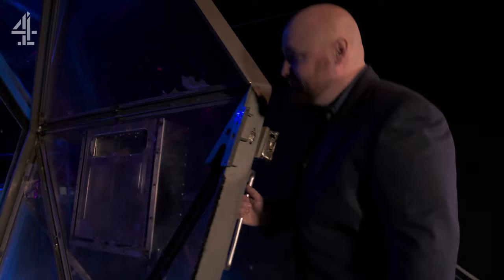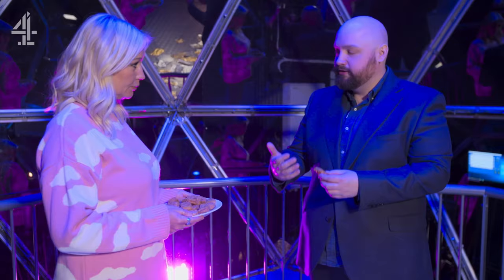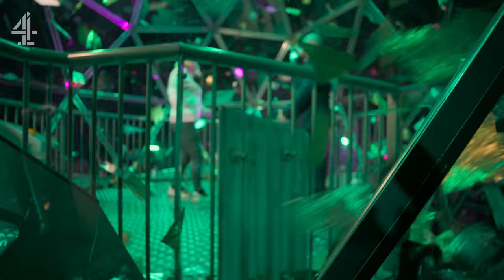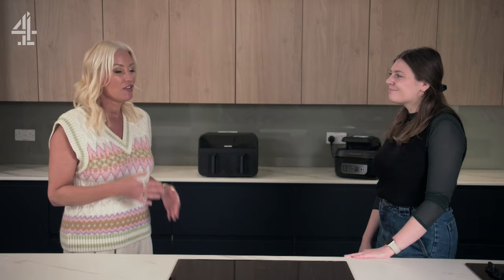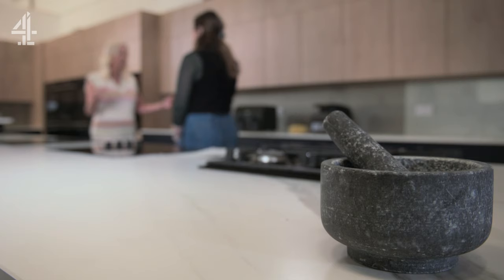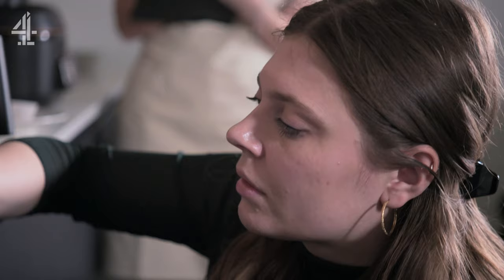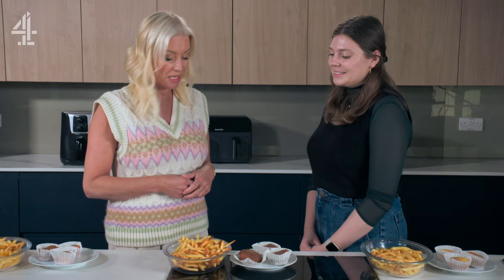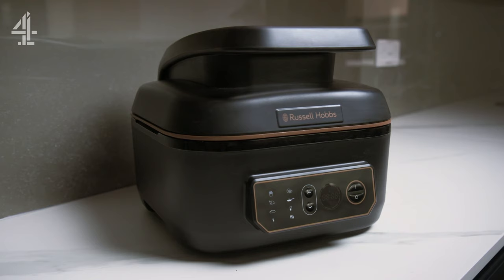Denise Van Outen Reviews Air Fryers | Air Fryers: Are They Worth It? | Channel 4 Documentaries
Denise Van Outen lifts the lid on Britain's air fryer obsession and asks the questions on everyone's lips... how do they work, what can we cook in them, and can they really save us time and money? All prices are correct as of June 2023

About 4Docs
Welcome to Channel 4 Documentaries; the home of cutting-edge factual content, from the award-winning 24 Hours in A&E and Police Custody to provocative and powerful original true stories. Our True Crime series bring you mind-blowing tales of real crimes and unbelievable murder cases, and the investigative Untold and Dispatches delve into current affairs.

Join the detectives piecing together the clues and pursuing criminals at every corner, see stories of life, love, and loss unfold in some of Britain’s busiest A&E departments, explore social injustice with Kathy Burke, and even more!